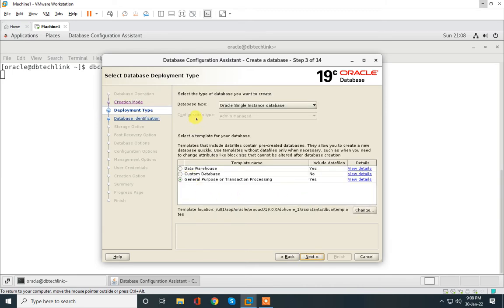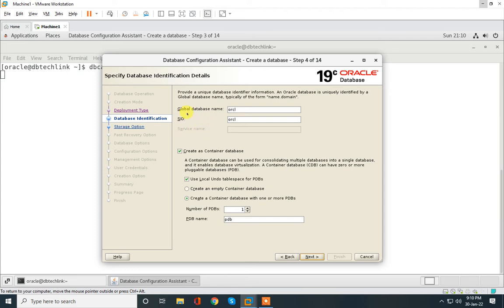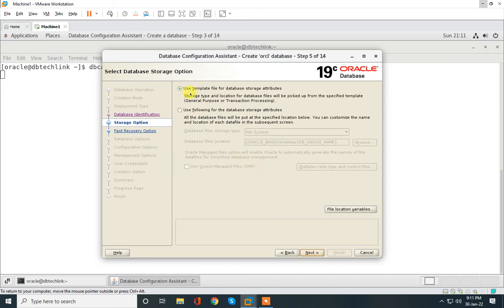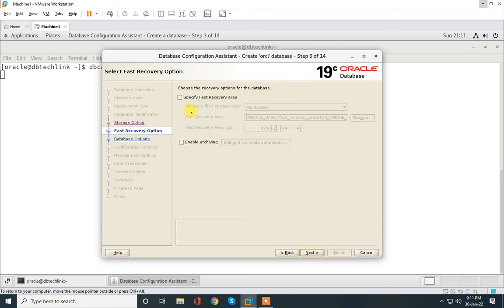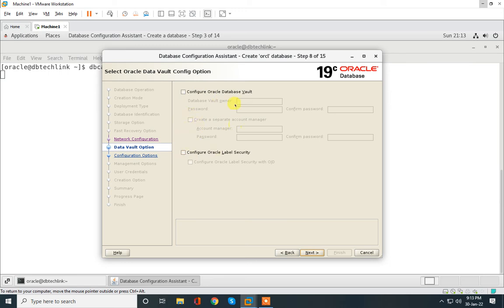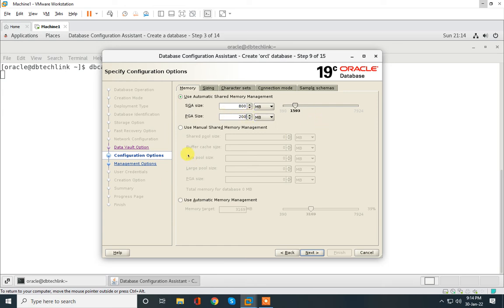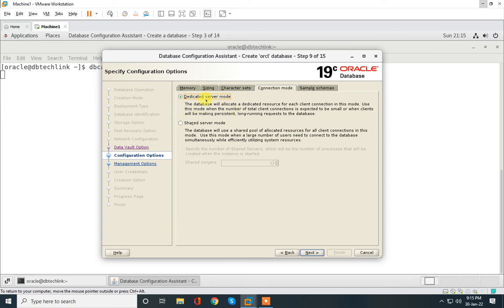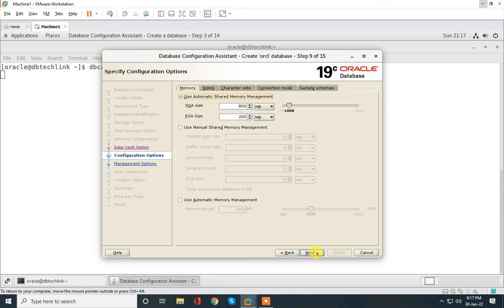Database Creation Using DBCA